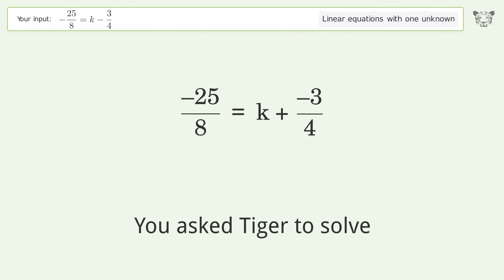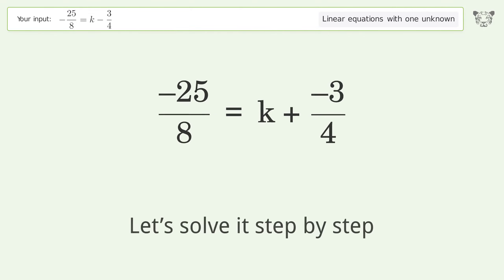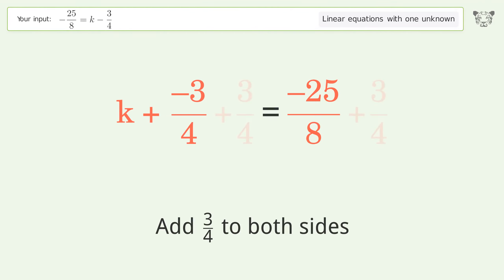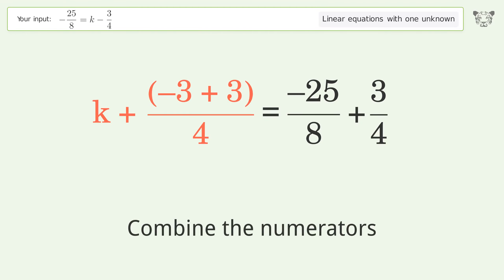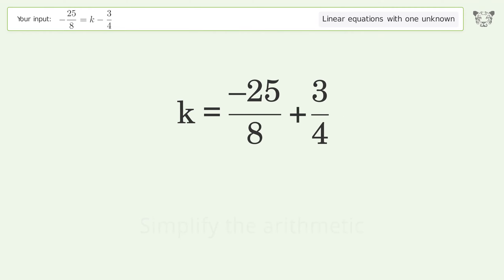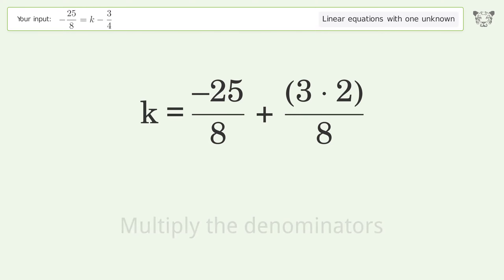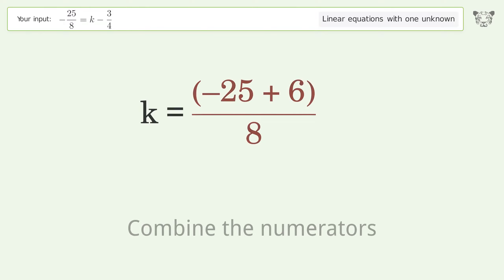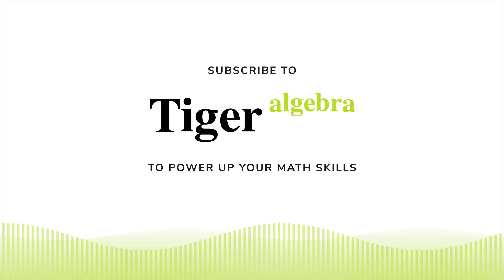Linear equation with one unknown: Solve -25/8=k-3/4 step-by-step solution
Solving -25/8=k-3/4 using the linear equation with one unknown solver

for a step-by-step and more tips and tricks for dealing with linear equations with one unknown.